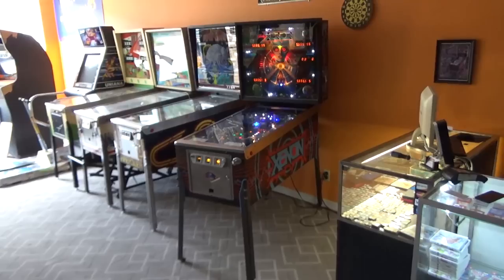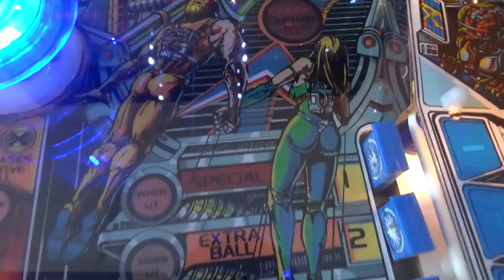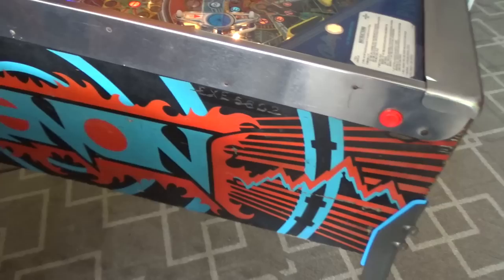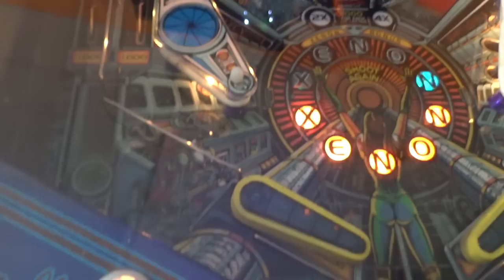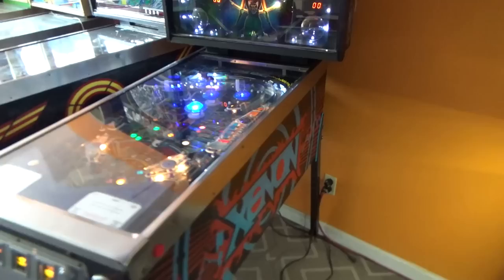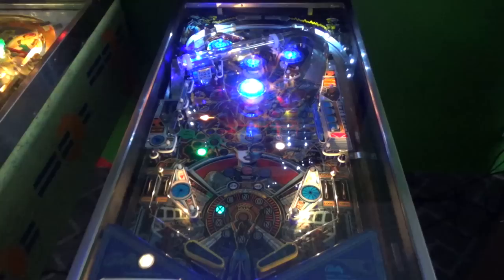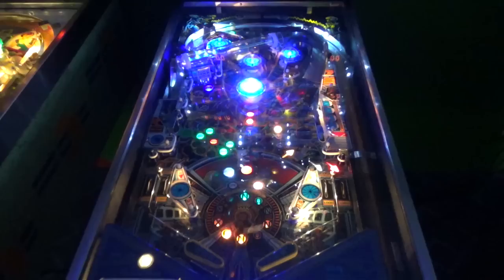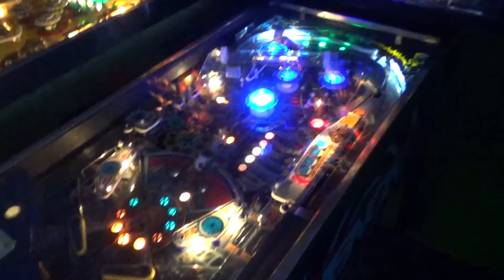Playing Bally's Fantastic 1980 XENON Pinball Machine - All Fixed Up, Let's See What She Does!